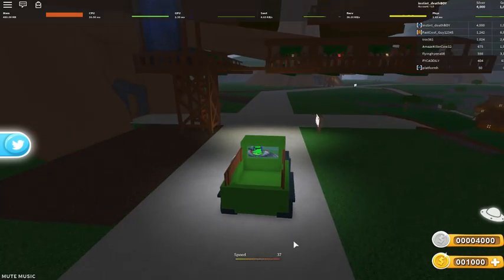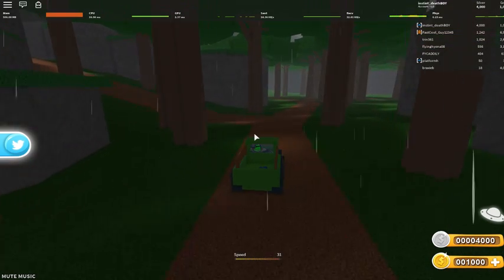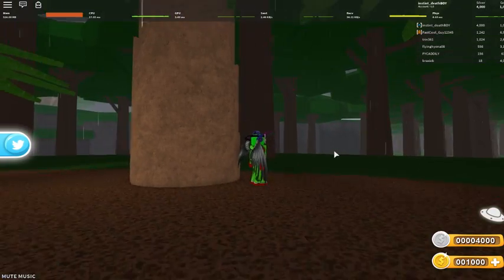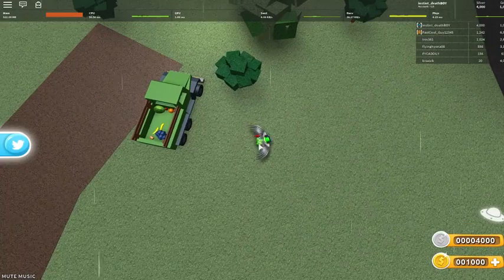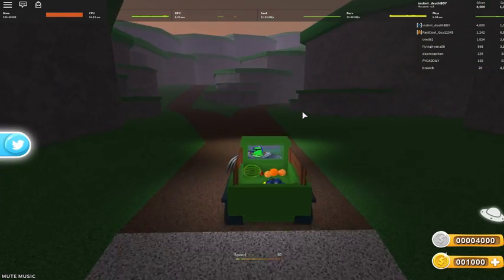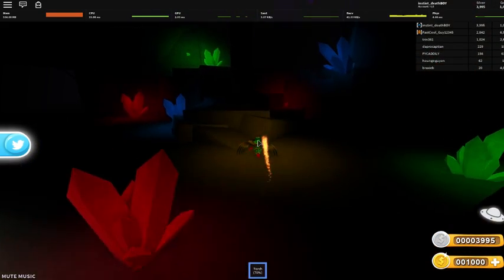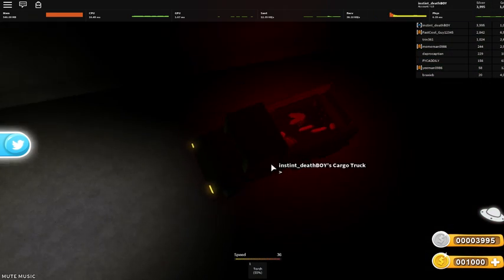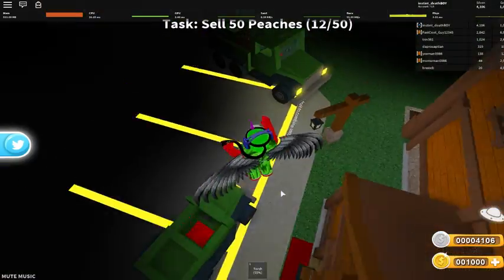All The The Ordinary Fruit In Roblox TreeLands (Beta)!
Hello Guys Have you guys have you ever wondered Where ALL the Fruit Locations are well you came to the right place!!